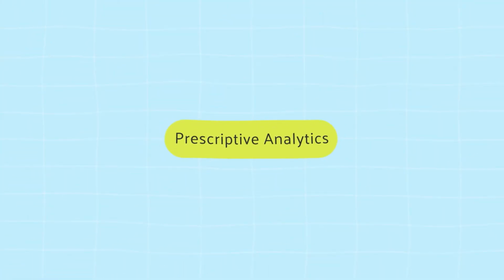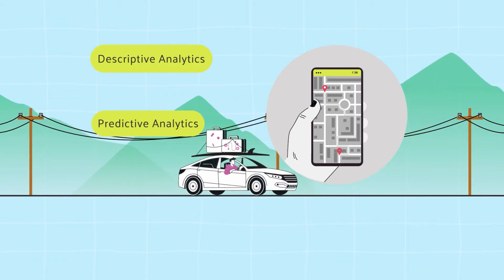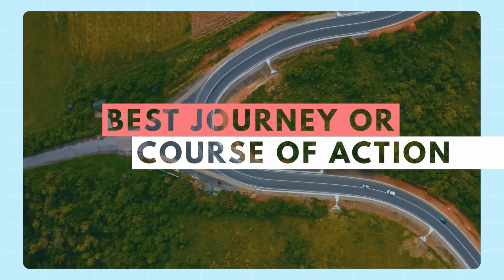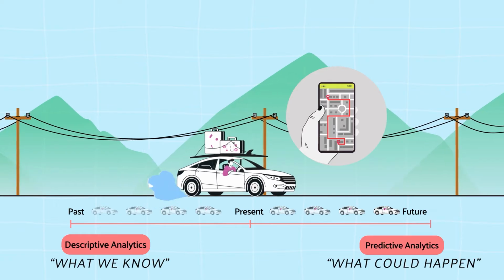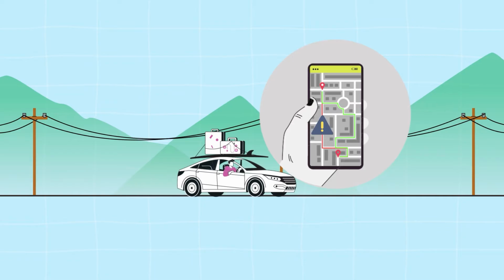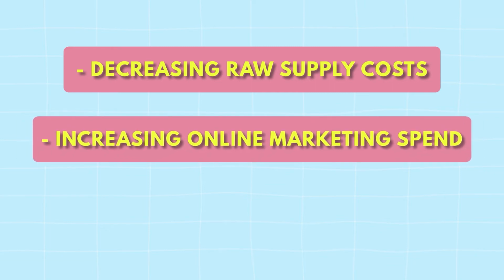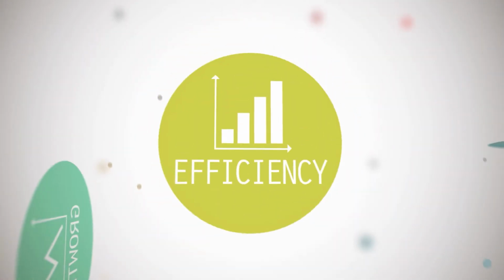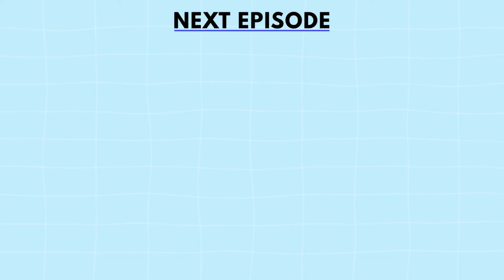What is Prescriptive Analytics?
We also discussed examples and benefits of Prescriptive Analytics.

Prescriptive Analytics is a type of data analytics that recommends a course of action users should take in order to achieve a desired outcome or goal. It comes after the stages of descriptive and predictive analytics.